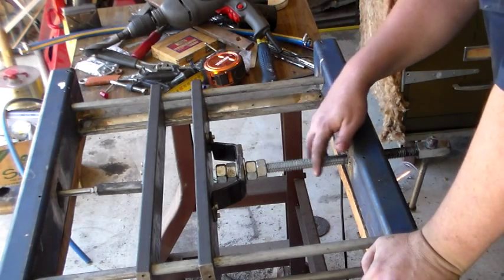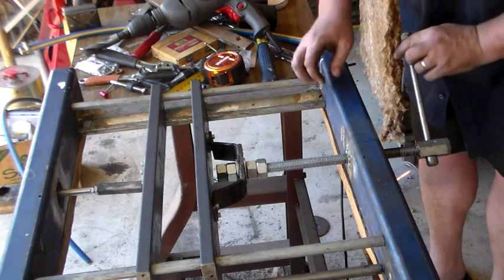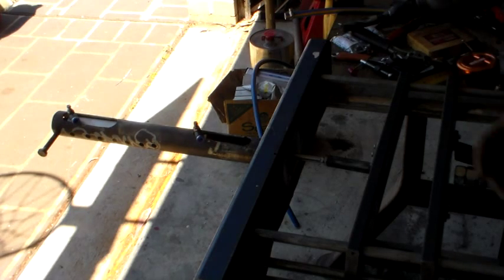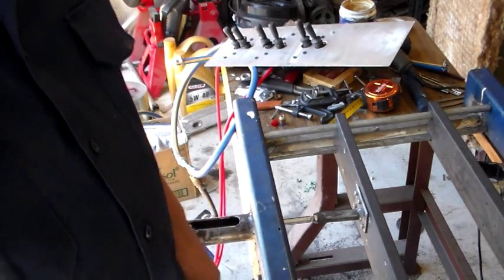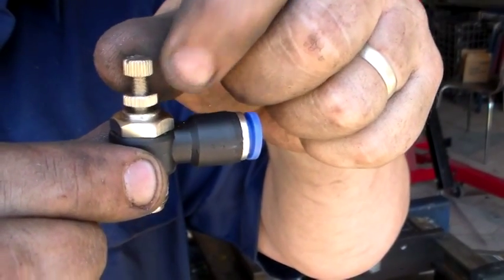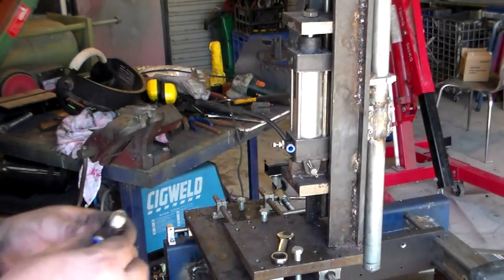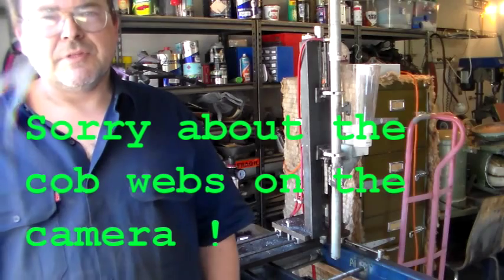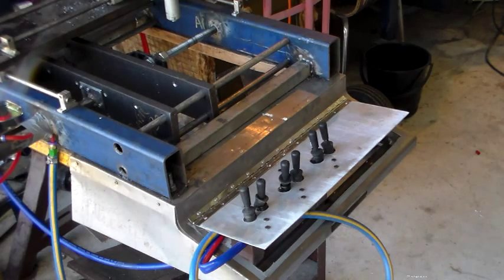Making a Plastic Injection Molding Machine Part 16